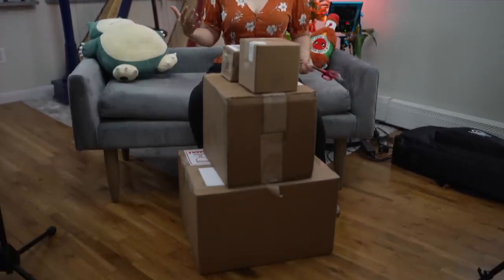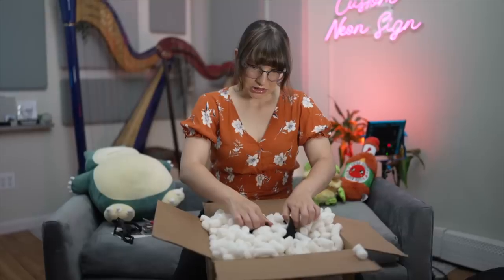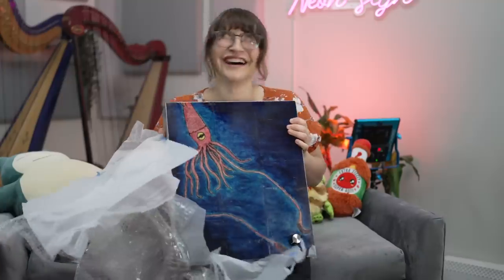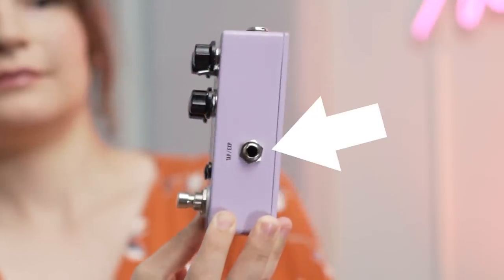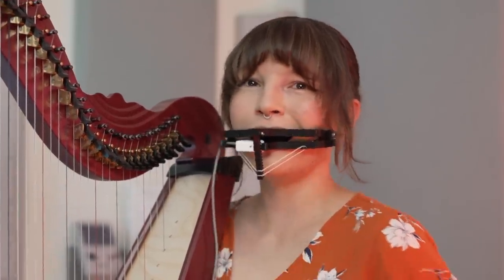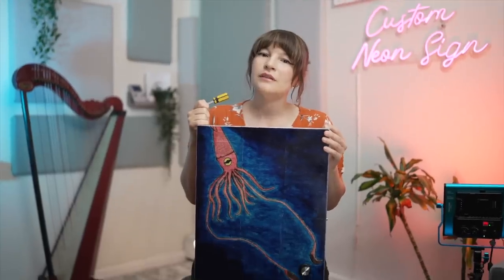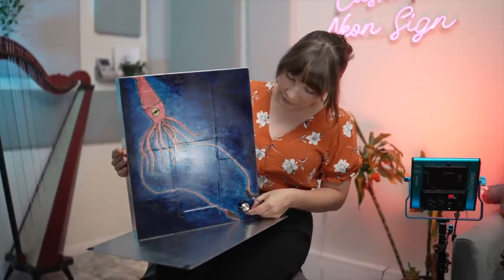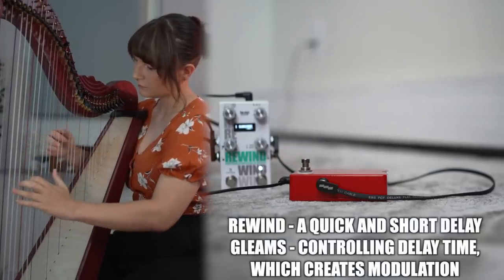Controlling guitar pedals with my mouth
Today I'm controlling effect pedals using my mouth, and using some other amazing expression devices used to control effect pedals that I use with my harp!

Thanks so much to Alexander Pedals for sending me Rewind!